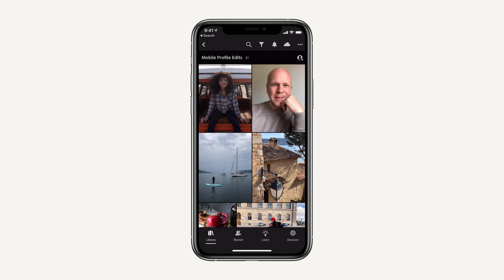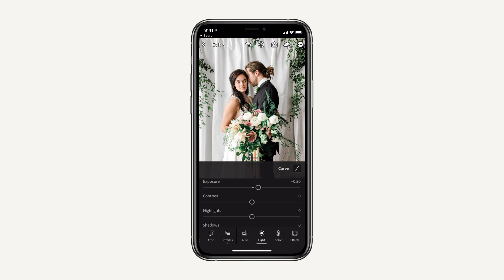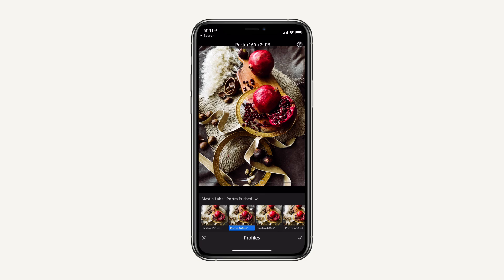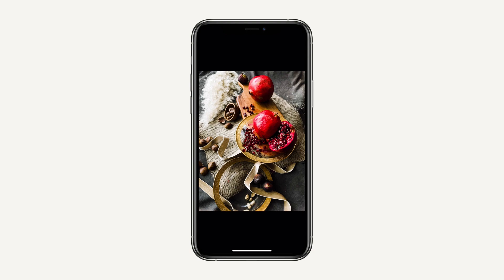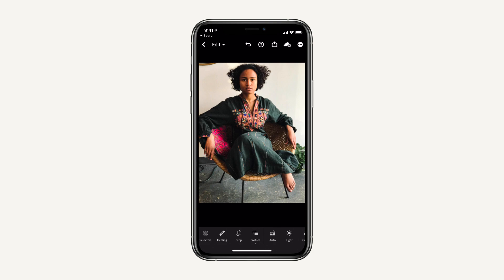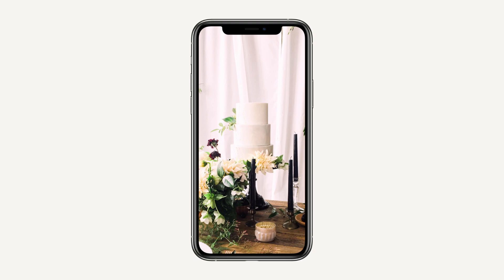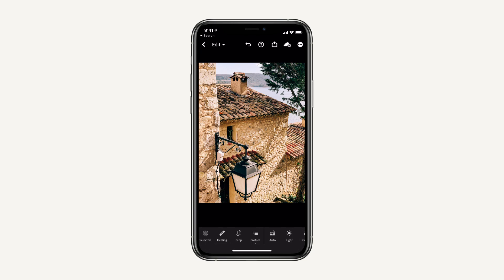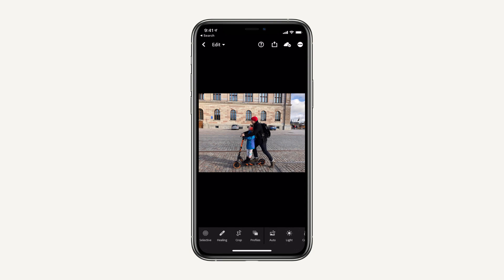Editing with Mobile Profiles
You asked, we answered! Now you can get your favorite Mastin Labs looks right on your phone with our brand new Lightroom Mobile Profiles. With one-slider adjustments designed to match the presets you know and love, editing on the go has never been easier.